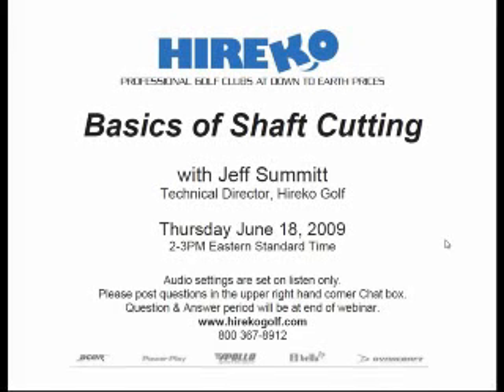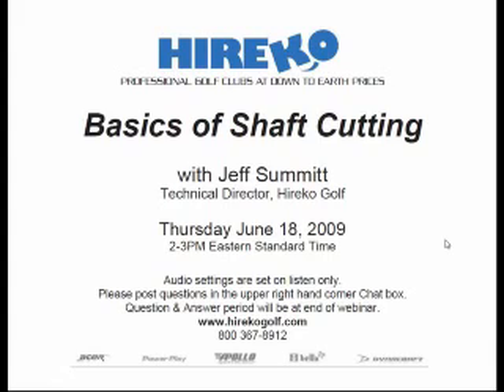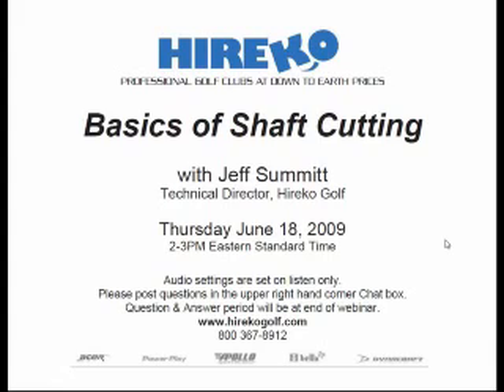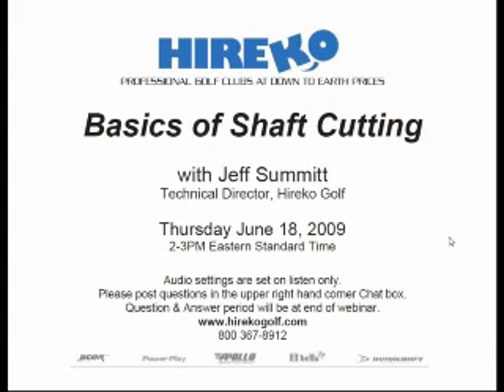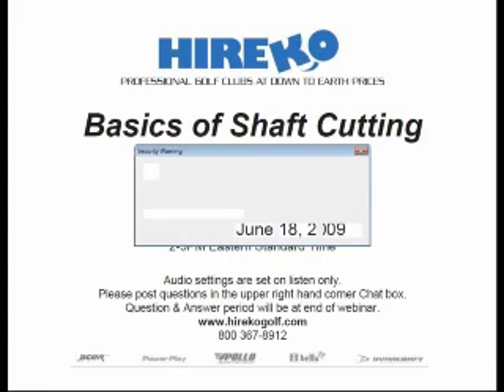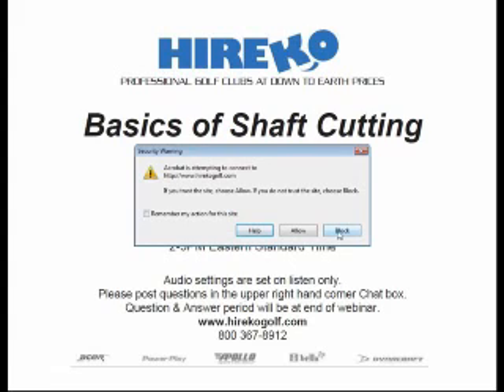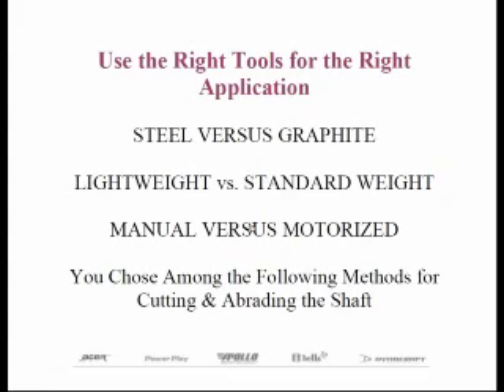Hireko Shaft Cutting Webinar 1 of 4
Are you new to clubmaking or want to find ways to cut shafts more efficiently? Hirekos Technical Director Jeff Summitt discusses in-depth the principals of shaft cutting techniques, including both manual methods and motorized equipment for properly cutting steel and graphite shafts. Webinar is divided into 4 equal parts, 10 minute each part.